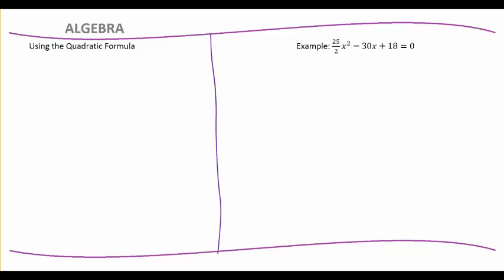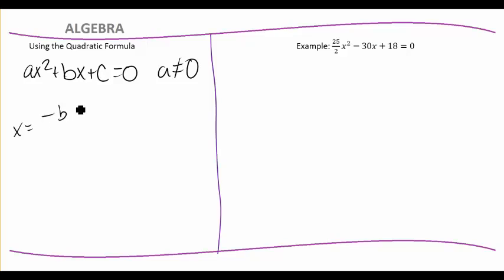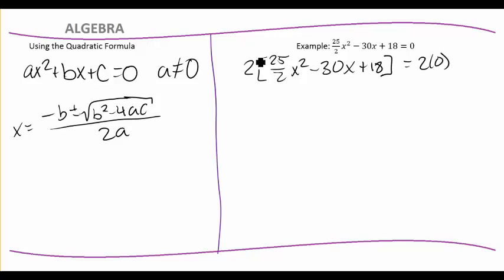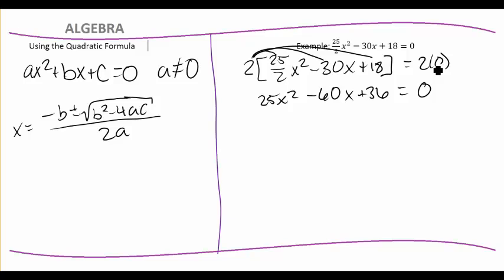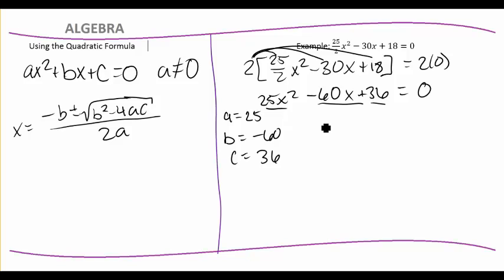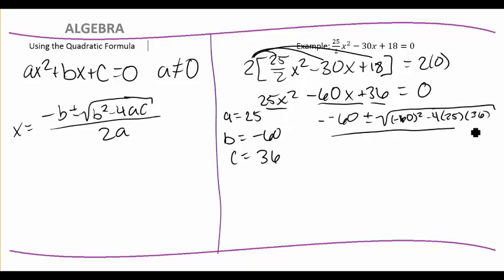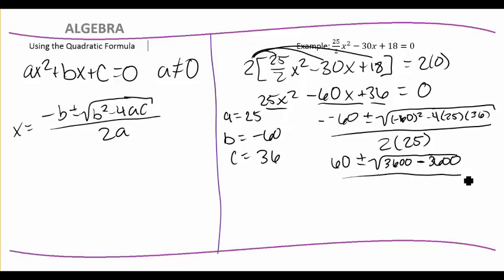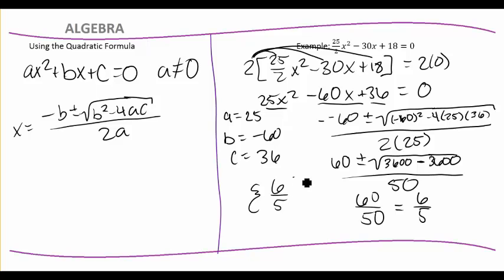1 4 using the quadratic formula